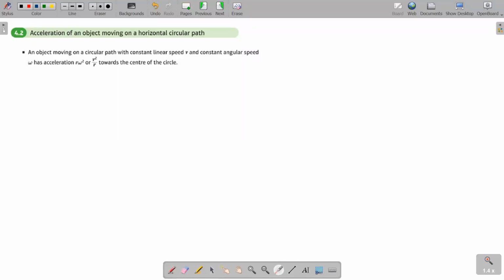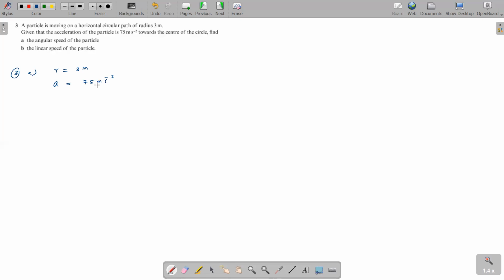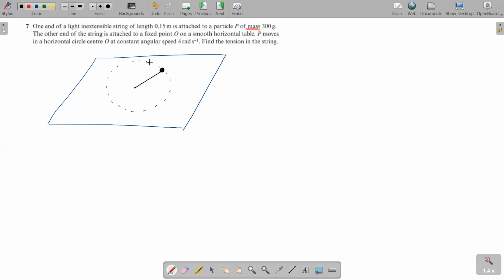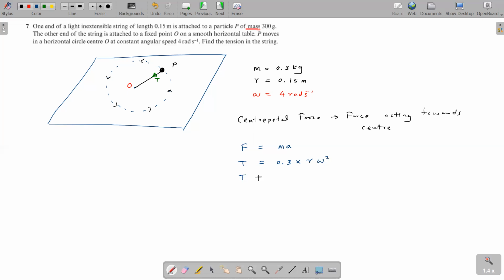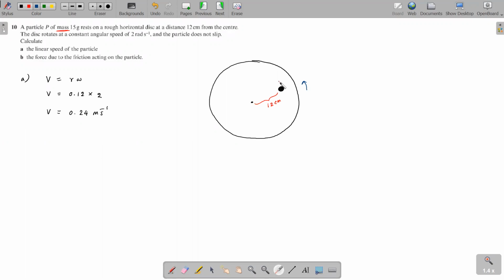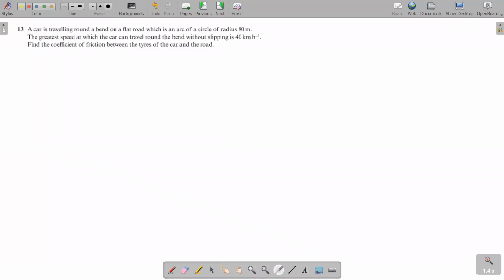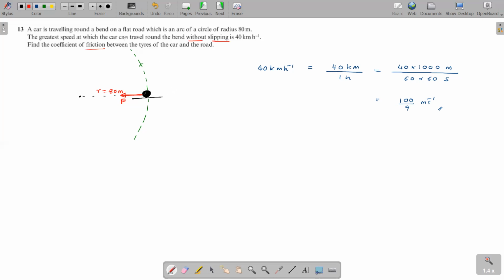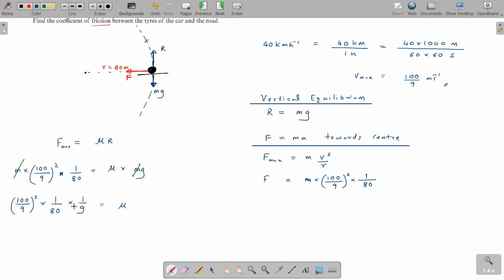M3 - CH4 - Circular Motion - Ex 4B Part 1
Acceleration of an object moving on a horizontal circular path